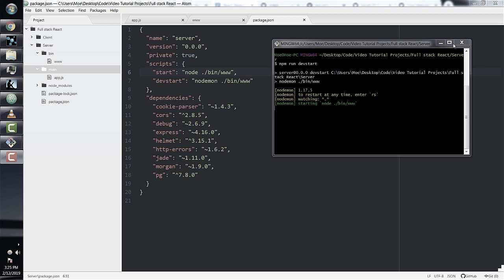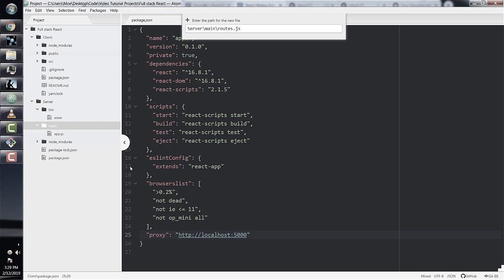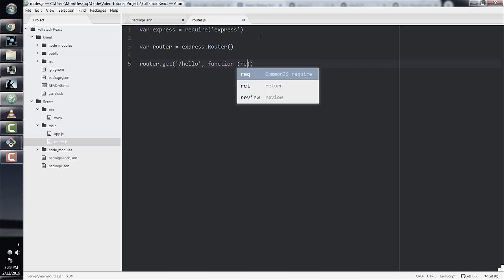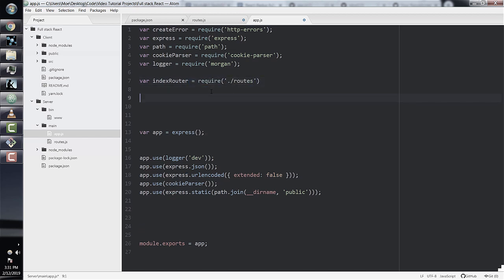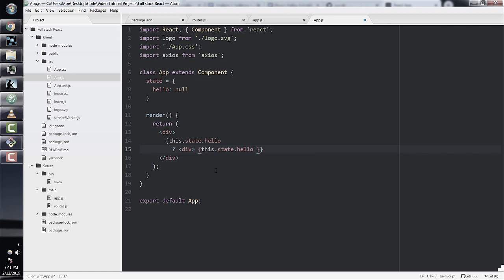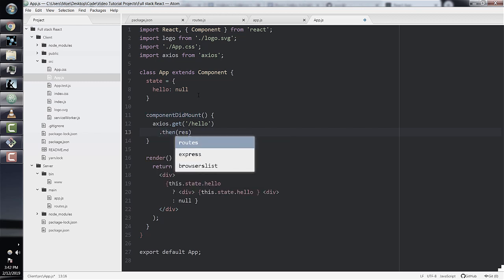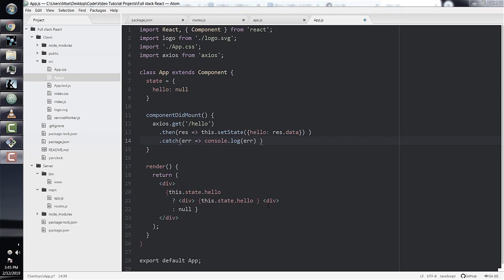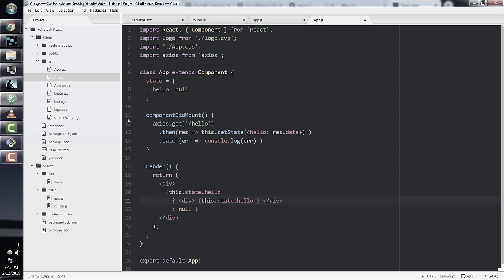Setting up a proxy and making API requests- React Fullstack course[3] node/express, postgreSQL & AWS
Hey everyone, this is the 3rd phase of this series where I will show you all you need to know about  react full stack!

Technologies:

- ReactJS
- NodeJS
- ExpressJS
- MYSQL

- ReactJS Tutorial
- ReactJS and MySQL
- NodeJS Tutorial
- API Tutorial